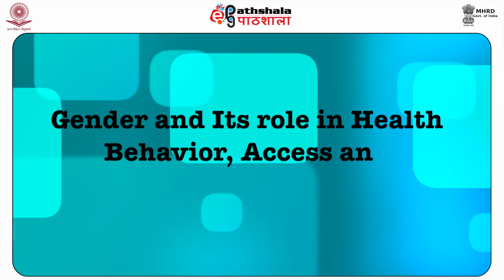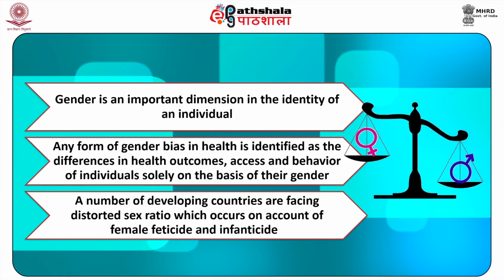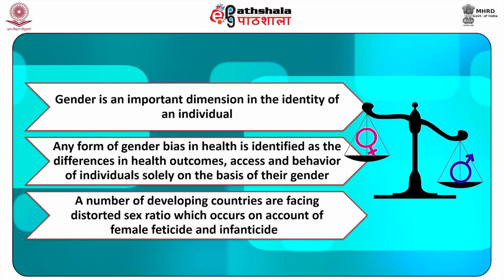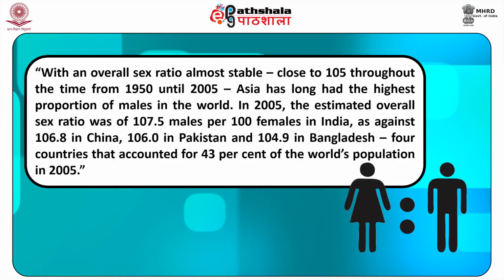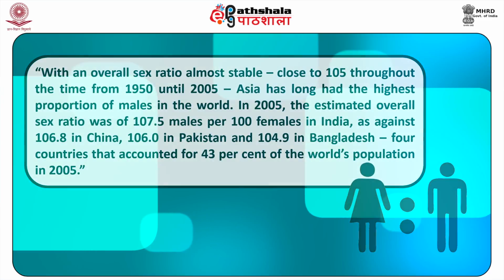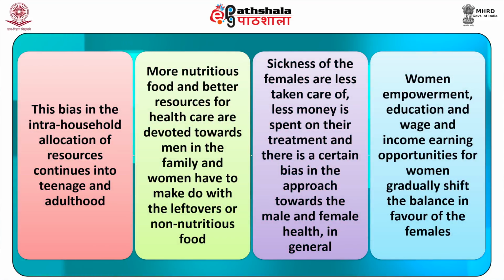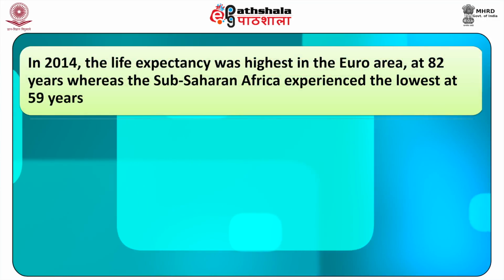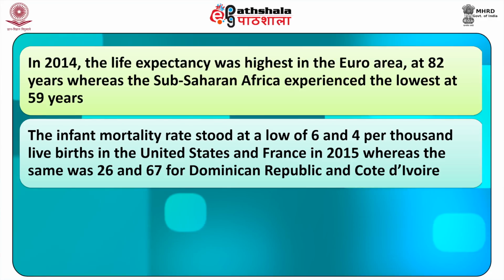Inequalities in Health: Class and Gender Perspectives (BSE)